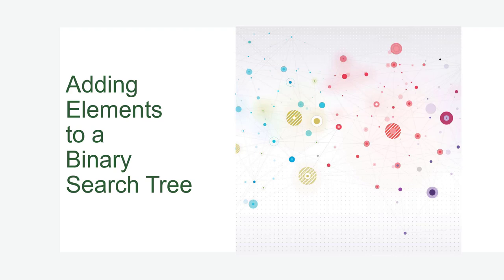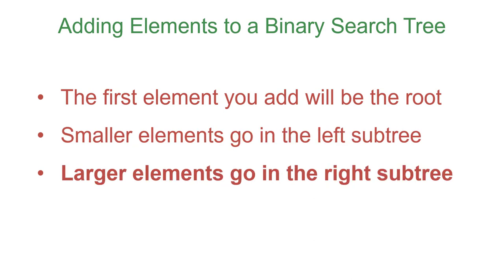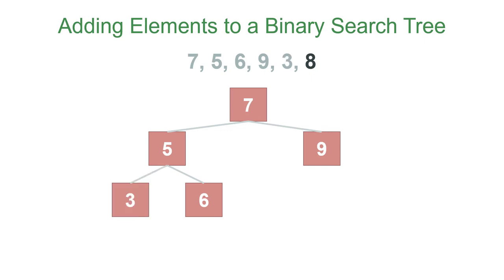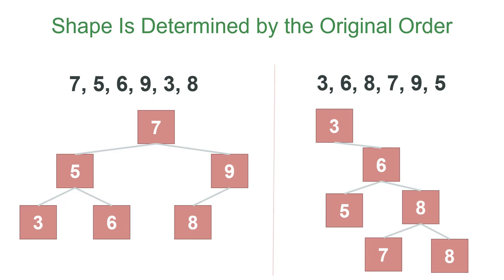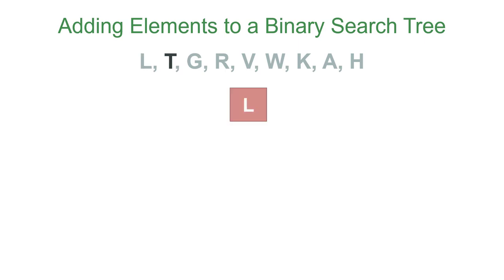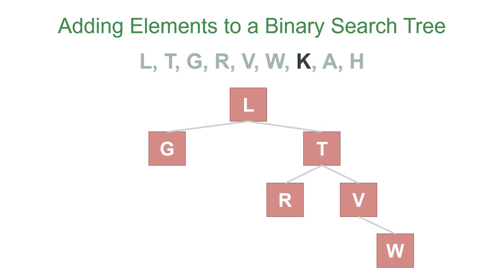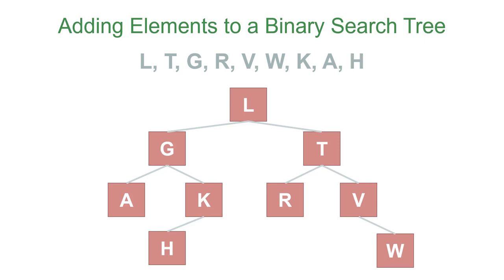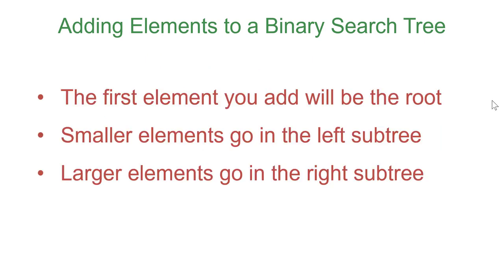Adding Elements to a Binary Search Tree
0:03 - Algorithm for adding elements
0:19 - Adding 7, 5, 6, 9, 3, & 8 to a BST
1:05 - The shape of the BST is determined by the order we add the elements (a different order has a different shape)
1:32 - Adding L, T, G, R, V, W, K, A & H to a BST
2:42 - In-order Traversal